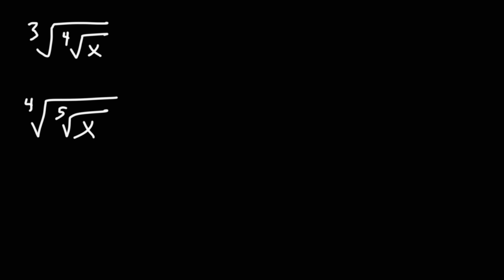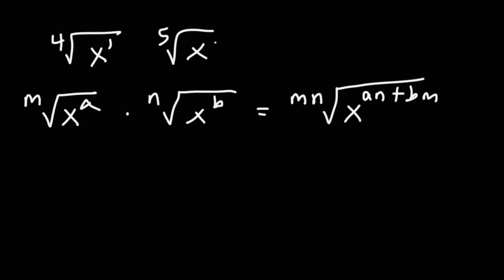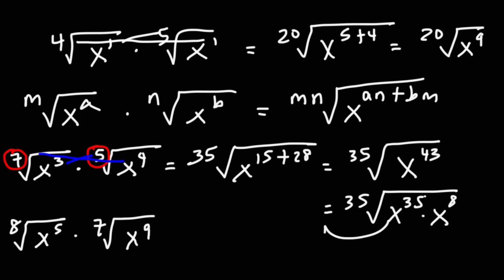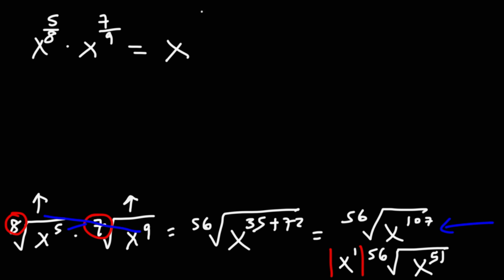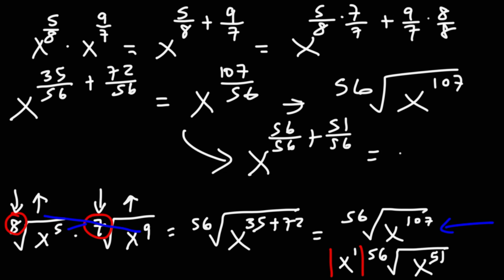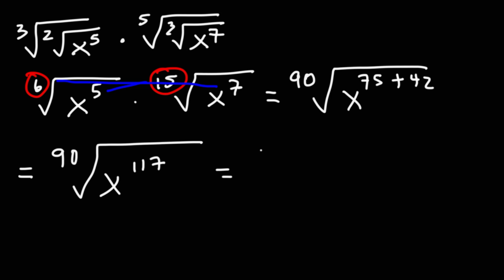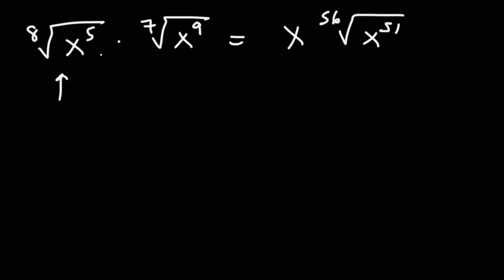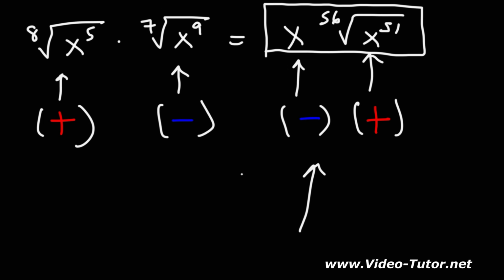Multiplying and Simplifying Composite Radicals with Different Indices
This algebra video tutorial explains how to multiply and simplify composite radicals with different indices.